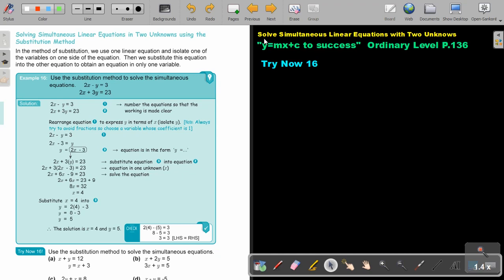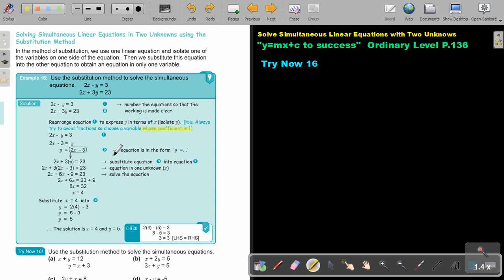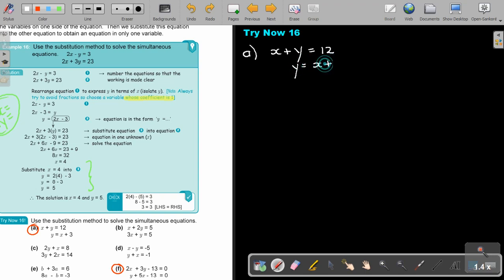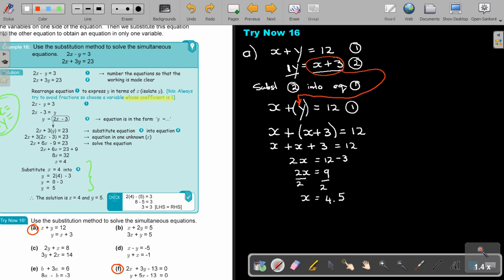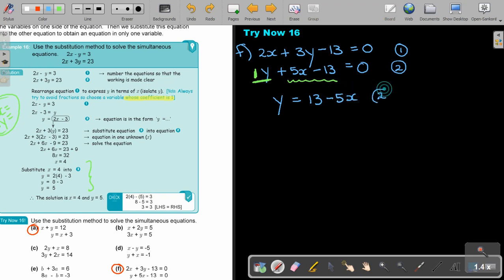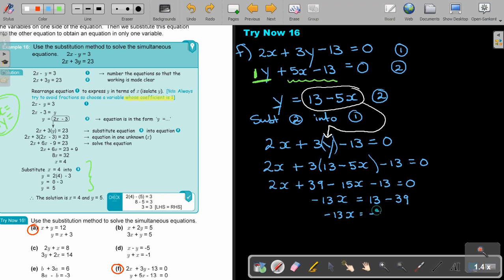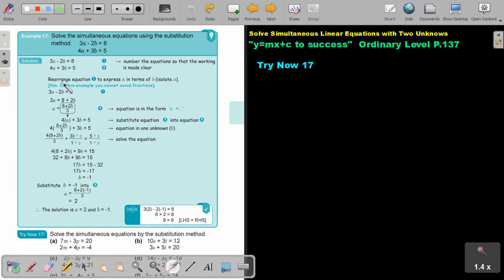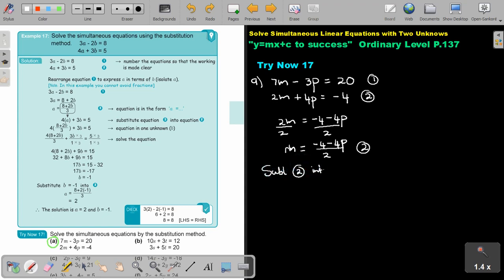4 2 Solve Simultaneous Equations Substitution method